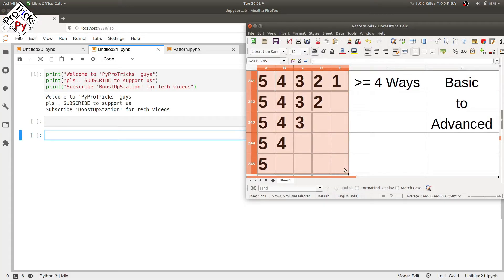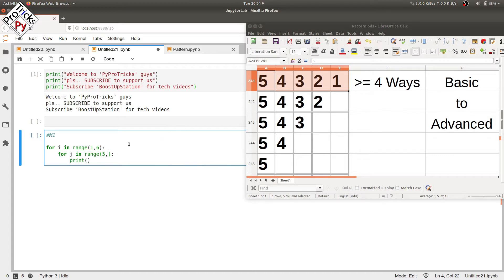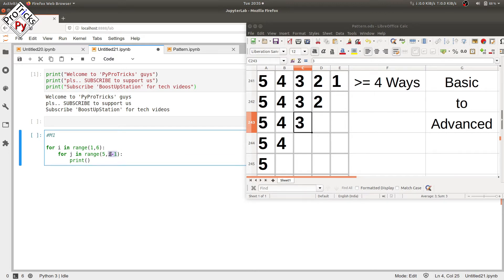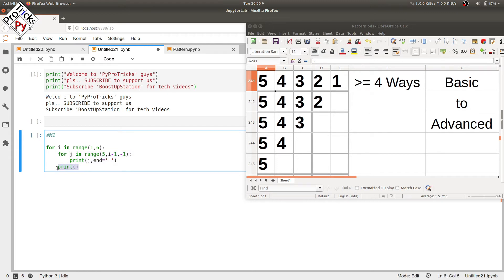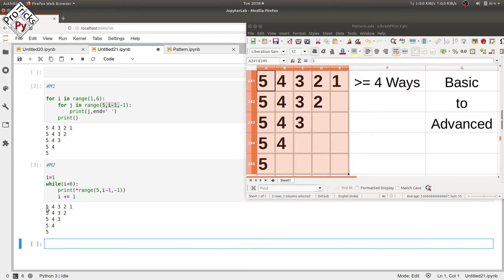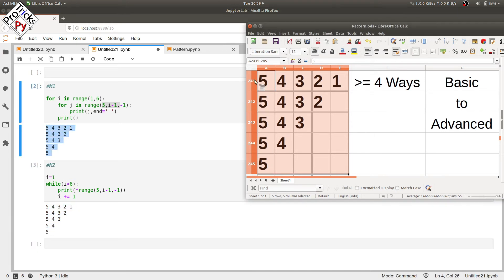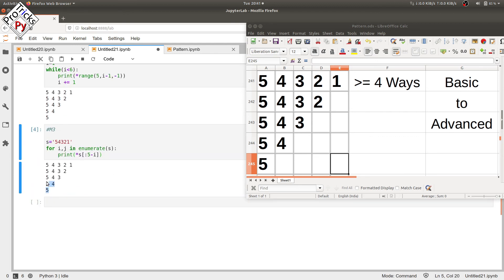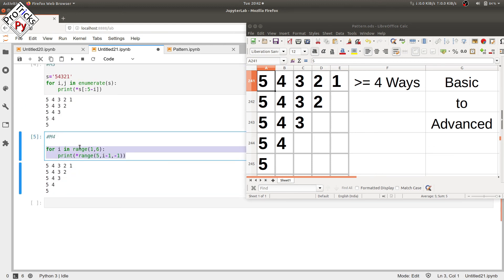Python Pattern Program - Print Numbers in Triangle Shape | Number Pattern | Python Number Pattern 10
Python Pattern Program - Print Numbers in Triangle Shape | Number Pattern | Python Number Pattern 10 Pattern Programs using Python in more than 4 ways from beginner to more advance levels in Pythonic EASY way. The tutorial is explained in an easy understandable way so that you grasp every bit of it without using your mind much.

In this video I will be explaining more than 4 ways to solve the same pattern, so as to increase the efficiency of the program and decrease program size & the execution time.

By using 4 ways you have an option to choose either one of them, so choose wisely

NOTE:-
Using more than 1 ways to do a program will broaden your thinking in programming as well as in Real Life.

More ways for printing the same pattern will be added in the future into the same video at last & i will update it in the Discussion tab too,

In this video I will be explaining more than 3 ways to solve the same pattern, so as to increase the efficiency of the program and decrease program size & the execution time.

By using 3 ways you have an option to choose either one of them, so choose wisely